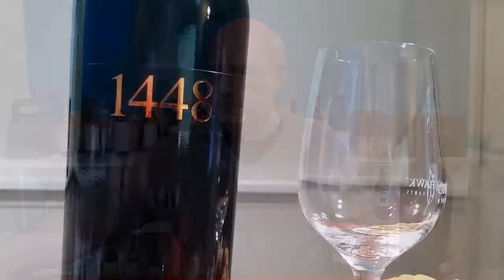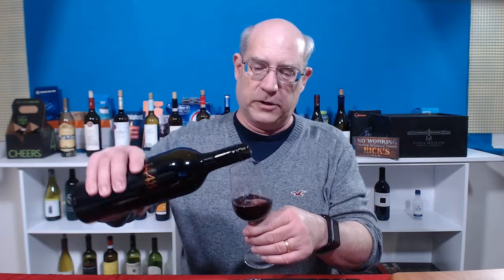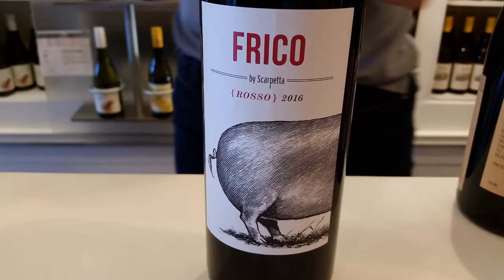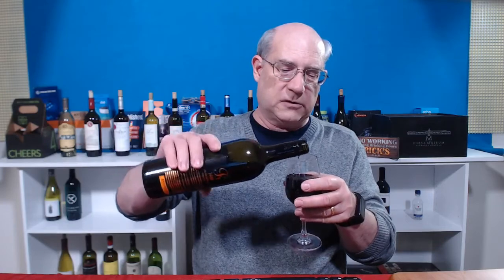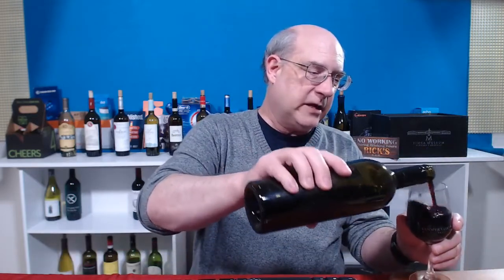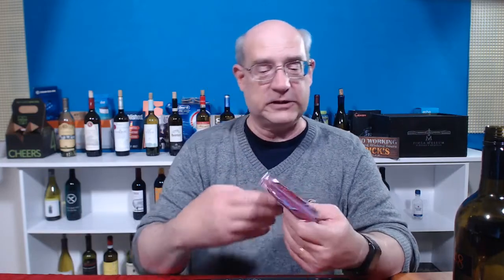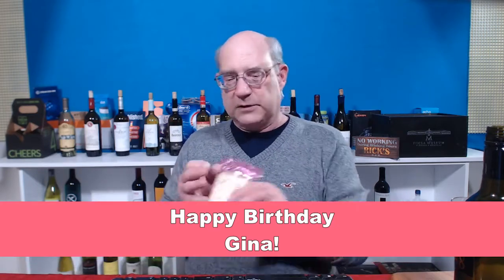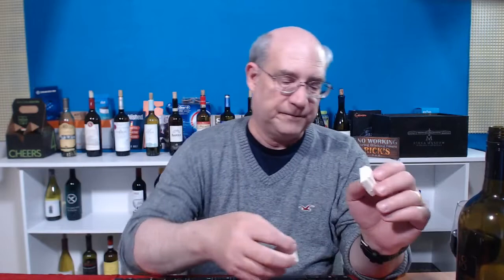Jeff Runquist 1448 Tasting and Review | DWR 11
I open, taste and review a Jeff Runquist 1448 red blend 2016 wine purchased from Winestore in the Blakeney area of Charlotte, NC. I also celebrate my sister Gina’s birthday, tell you some stories from my childhood and toast a Memorial Day tribute to those who serve, have served and made the ultimate sacrifice for our freedom.